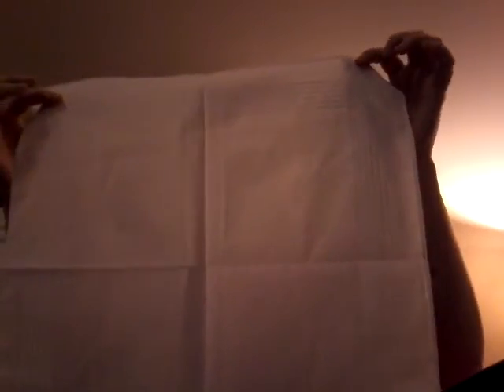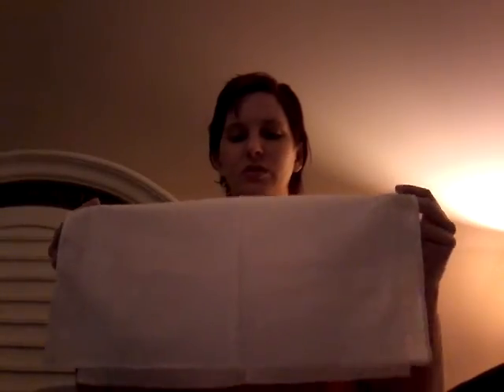Cotton Handkerchief Review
This set of 13 handkerchiefs are perfect for keeping germs contained during flu season. Full disclosure, I received this for free in exchange for my honest review.